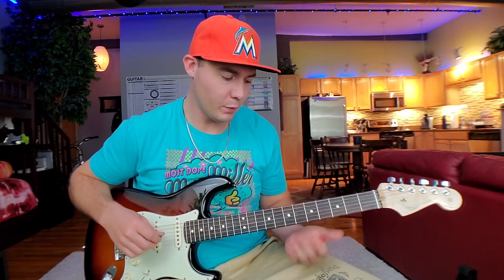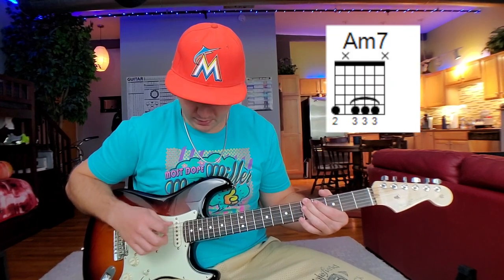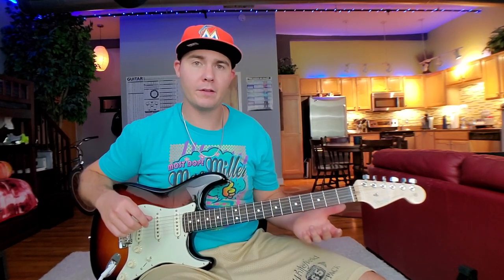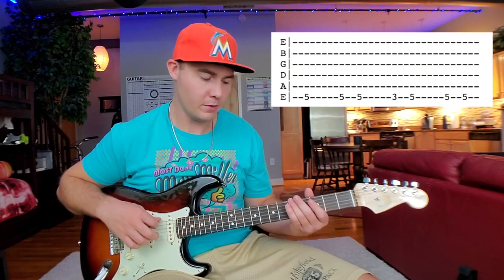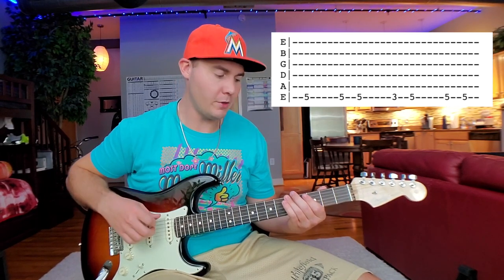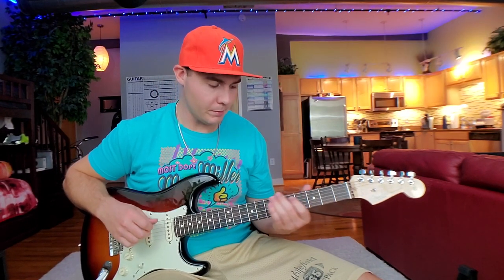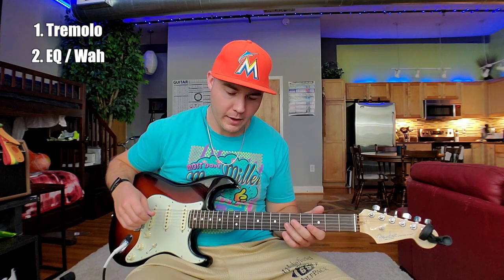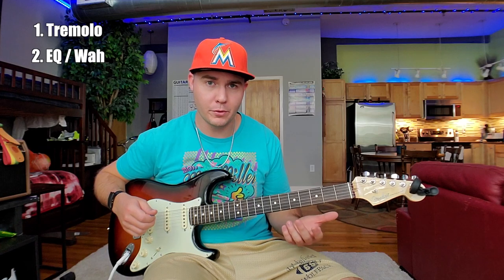Cheeky Kids - Marlin's Dreaming Guitar Lesson/Tutorial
In this video, I will show you how to play every note of Cheeky Kids by Marlin's Dreaming! I will even break down the tone for you guys at the end. This is definitely one of favorites that I have been playing on repeat now for a while. So grateful that Lachlan recommended Marlin's Dreaming to me!!

Edit: I just realized for the Tone section I said I was using a tremolo. What I meant to say was vibrato. Sorry about that!

0:00 - Video Intro
2:09 - Rhythm Chords
4:41 - Intro/Interlude
6:07 - Breakdown
9:58 - Solo
12:37 - Tone
14:03 - Video Outro